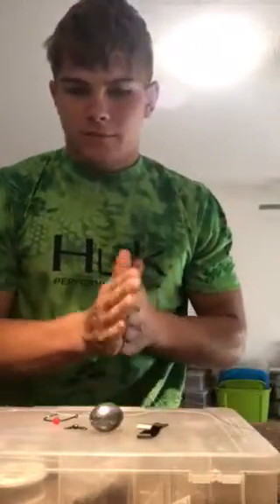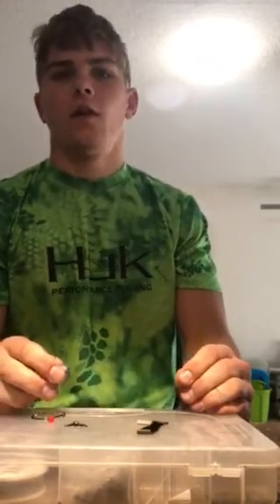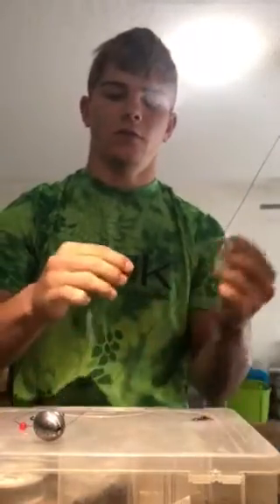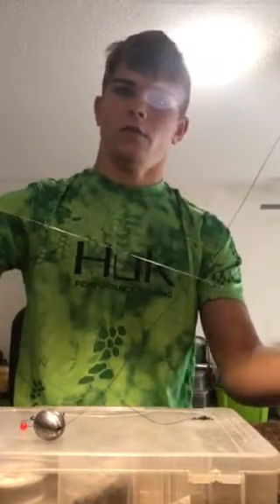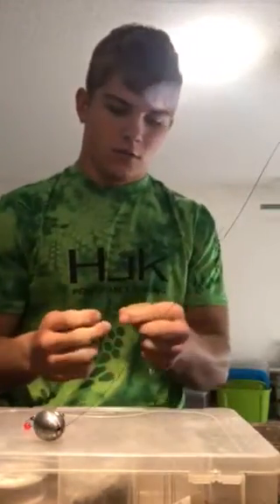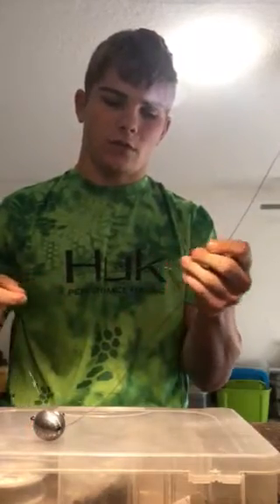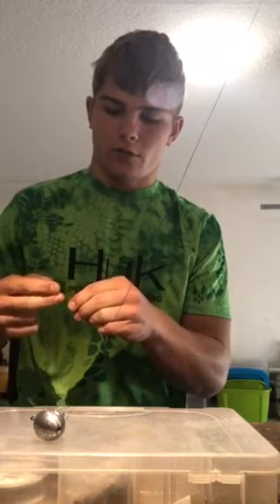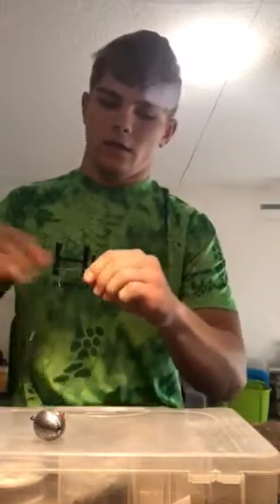Saltwater fishing rig.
Great rig for fishing in the ocean ,inlet, and on piers.